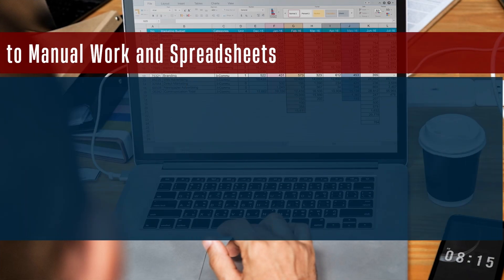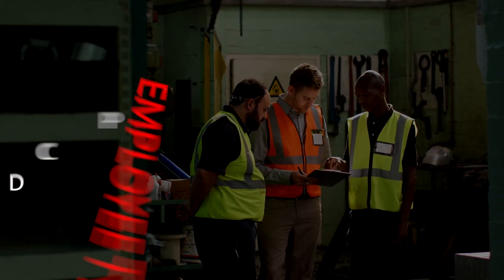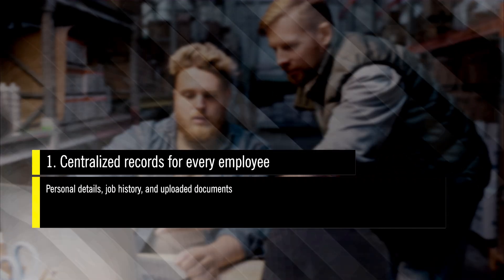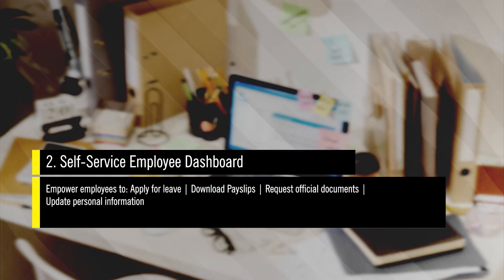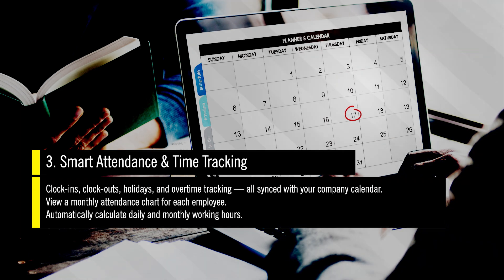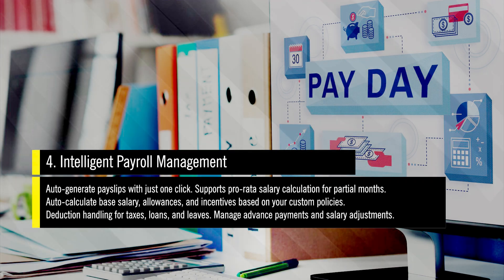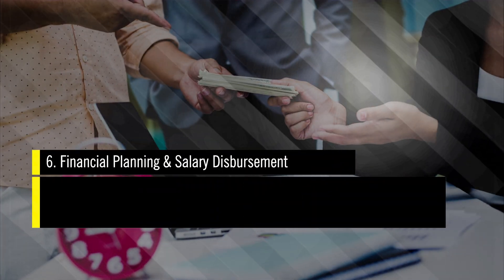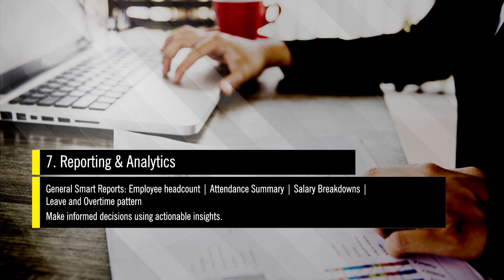Employee Management HR System | All-in-One Features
Are you still struggling with messy spreadsheets, scattered employee data, and doing payroll by hand? It’s time for a change! The masterpiece that was awaited has arrived. 🎉
Welcome to the ultimate Employee Management & HR System project in MS Access programming, built after deeply studying real business operations and pain points.
In this video, we’ll explore why you need a powerful All-in-One Employee Management & HR System, its key features, and how you can start building one today.
Say goodbye to manual work and endless spreadsheets with a smart HR solution designed for:
✔️ Startups, SMEs, and large enterprises
✔️ Permanent, Contractual, and Daily Wages employees
✔️ Faster, easier, and smarter HR processes
✔️ Accurate payroll, attendance, and employee record-keeping
✔️ Flexibility to adapt to your unique business practices
✨ With automated processes in place, this system helps streamline employee management, boost productivity, reduce errors, and save valuable time — while keeping your workforce organized and your HR stress-free.
Whether you’re a business owner, HR professional, or developer looking to build your own solution, this video is your complete introduction to the Employee Management & HR System.